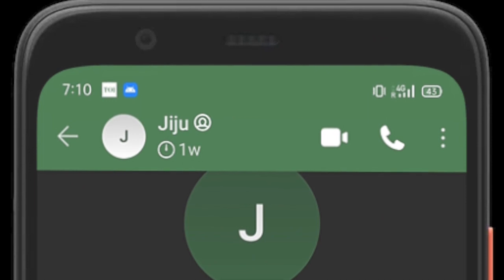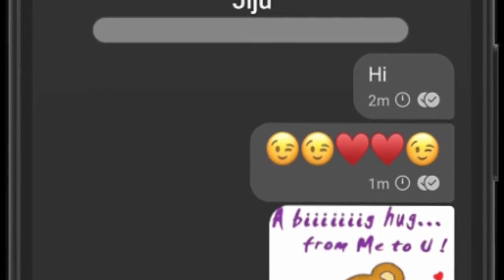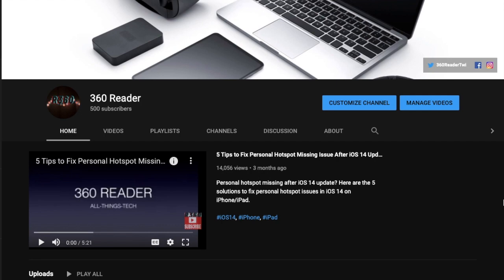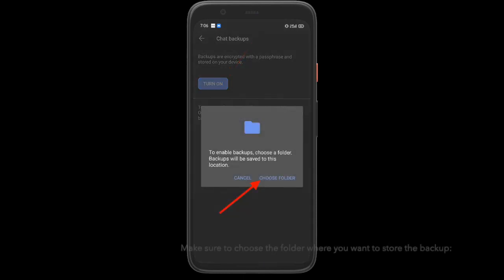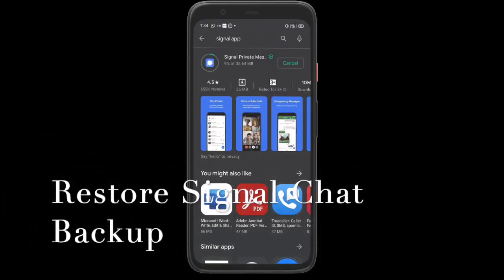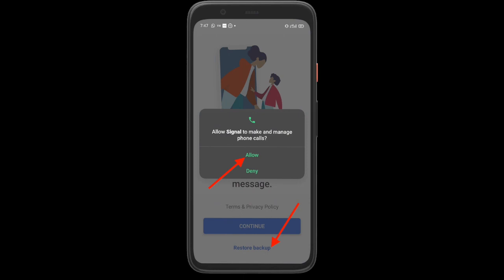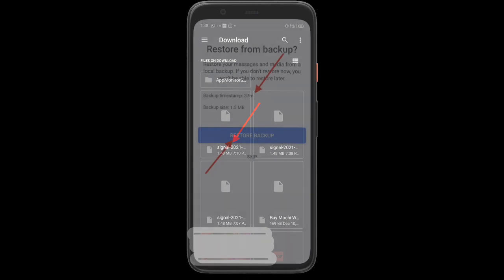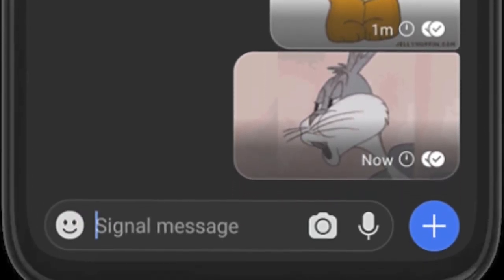How to Back Up and Restore Signal Chats on Android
In this guide, I'm going to show how you can back up and restore Signal Chats on Android. Let's get started!